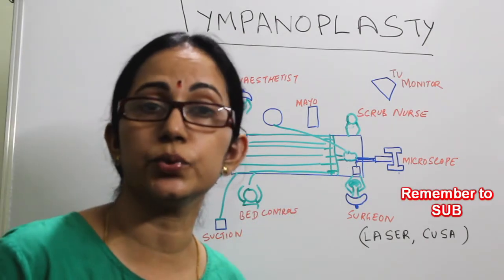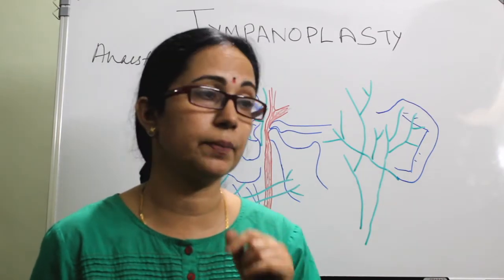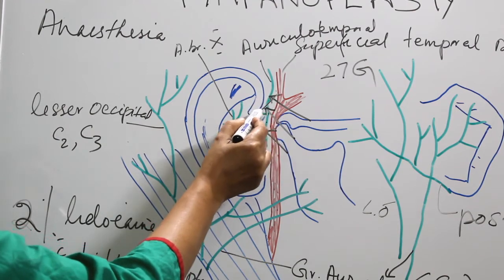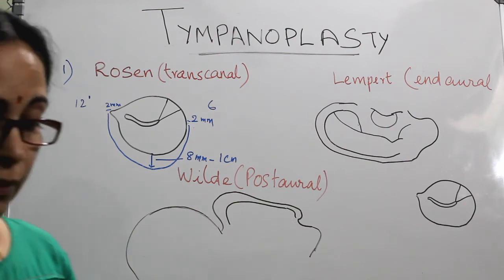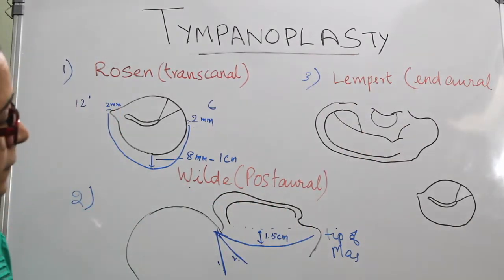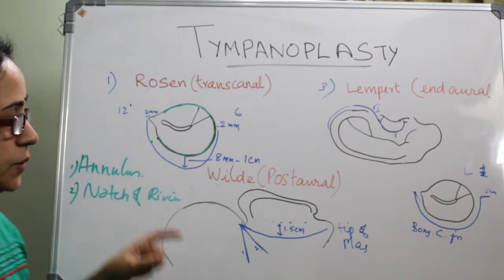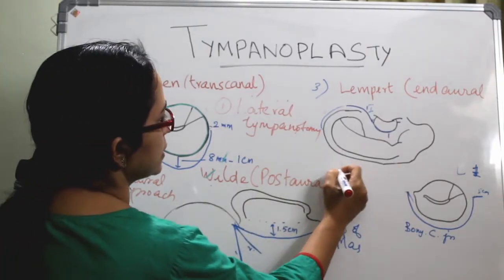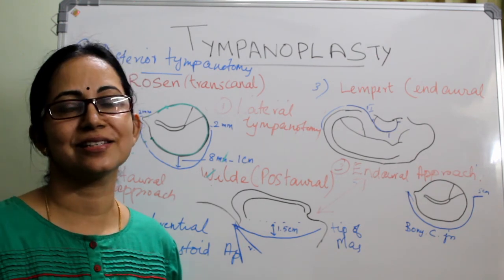062. Tympanoplasty : Part 2 - General Tips, Incisions and Approaches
Tympanoplasty : Part 2
This class on Tympanoplasty (Part 2),describes General Principles of ear surgery, Incisions and Approaches for Tympanoplasty.
 Tympanoplasty Part 1 explains the following with the help of hand drawn diagragms: Definition of Tympanoplasty,Physiological principles,
Indications, Contraindications,Prerequisites of tympanoplasty,Types  and Preoperative evaluation  of tympanoplasty.